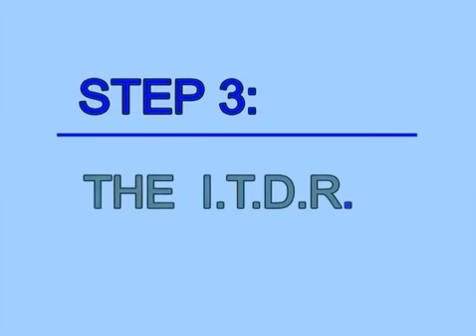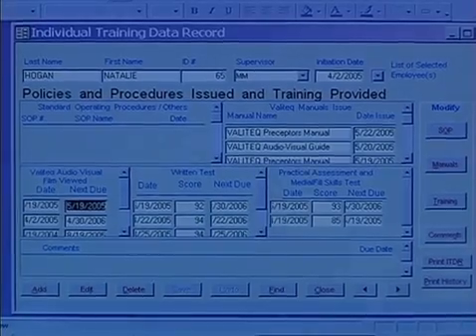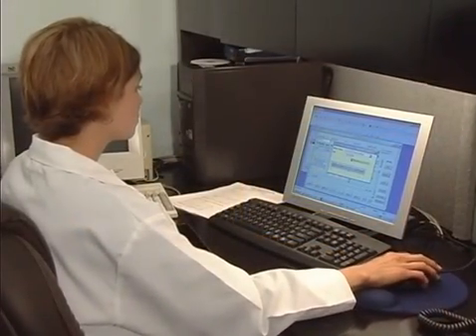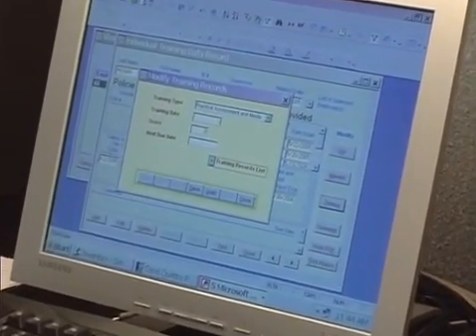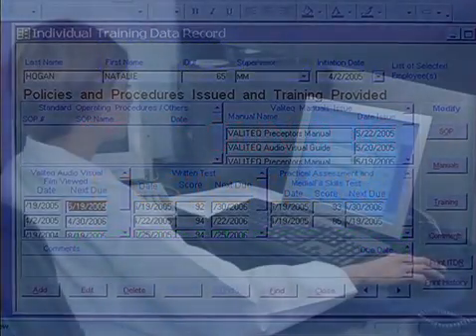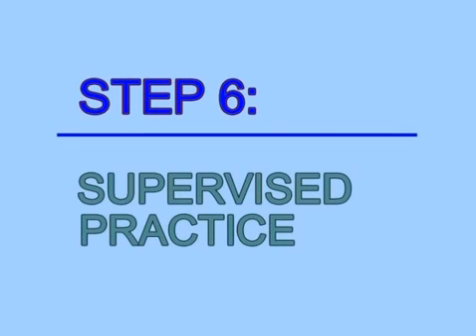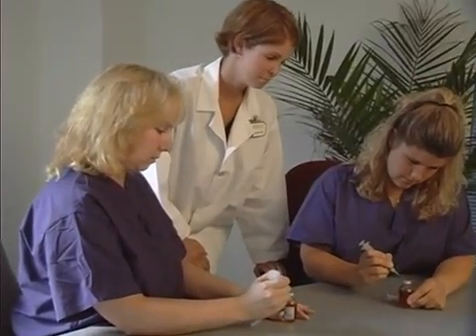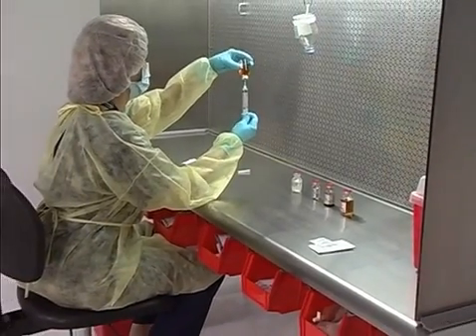Chapter 3: The Individual Training Record - Valiteq